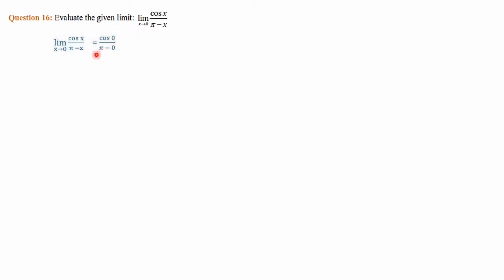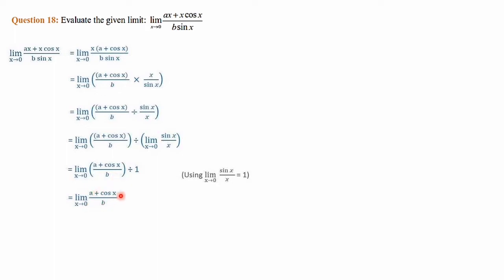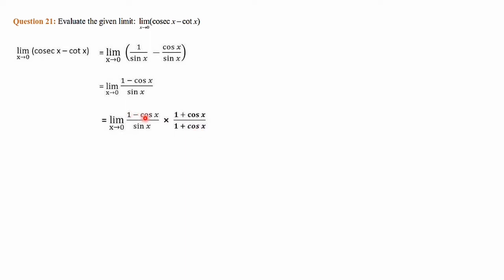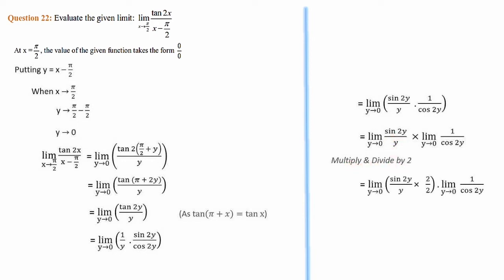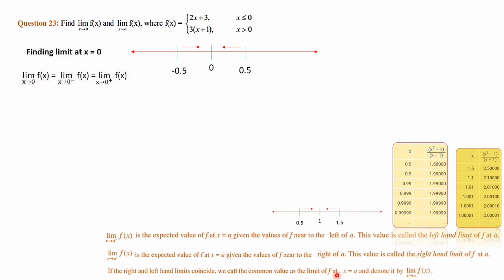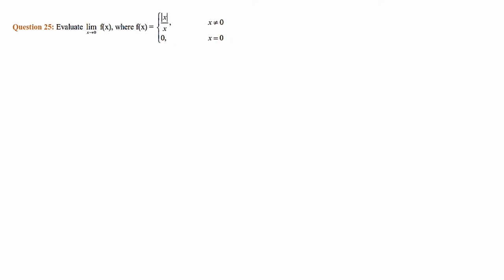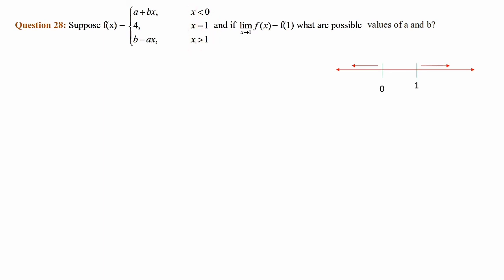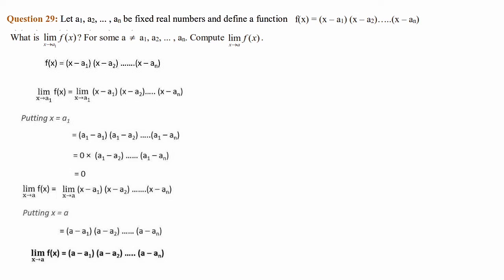Class 11 Limits and derivatives part 2